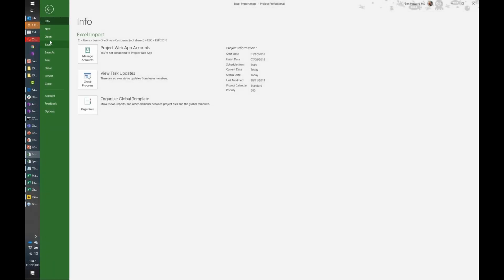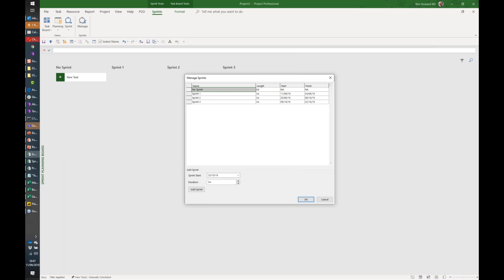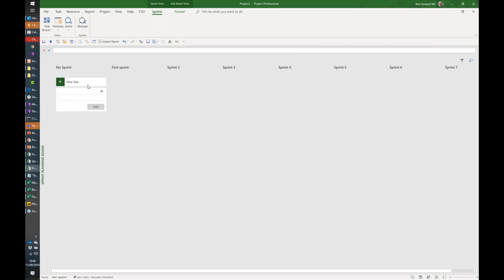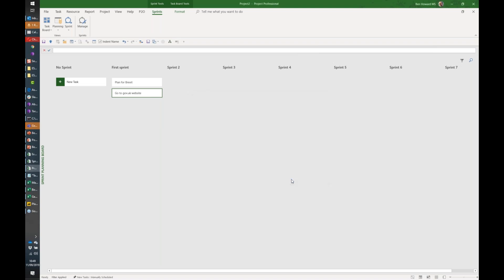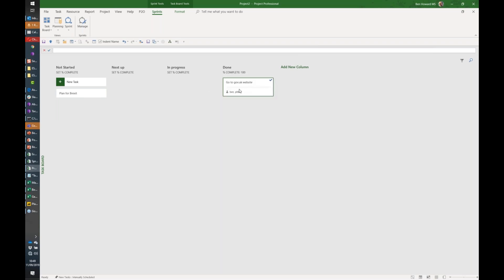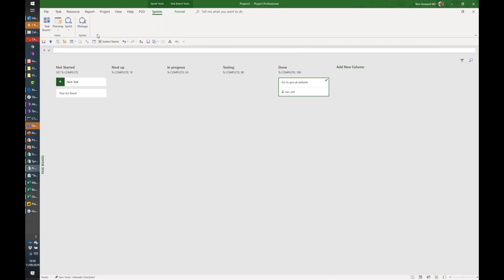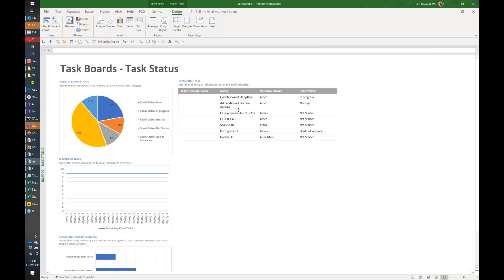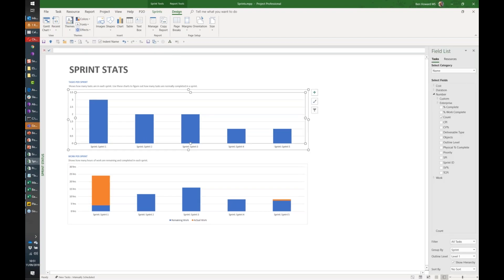How To use Sprints & Task Boards in Microsoft Project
Join Ben Howard, MVP, Applepark Ltd, UK as he demonstrates How to use Sprints & Task Boards in Microsoft Project.
This How To video is originally part of a webinar given by Ben which is available